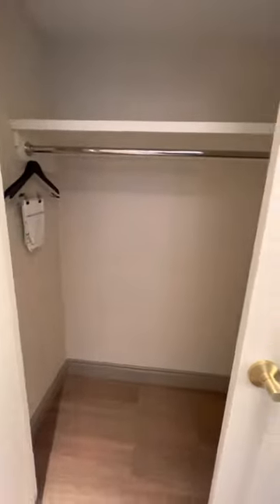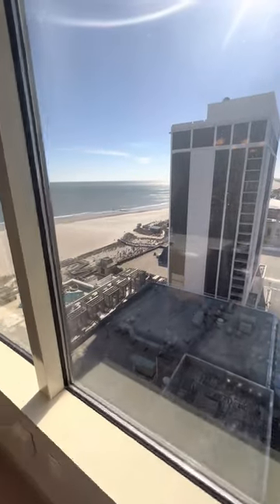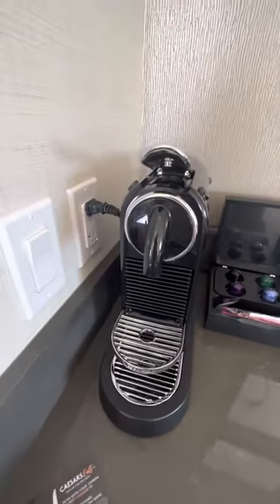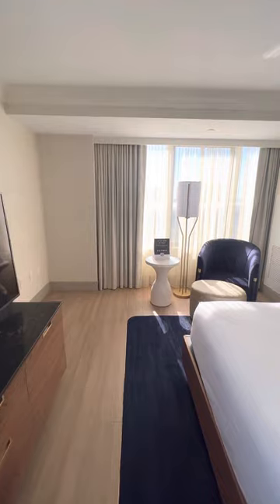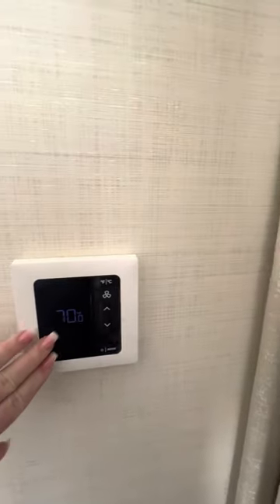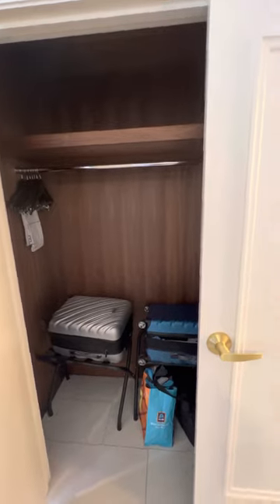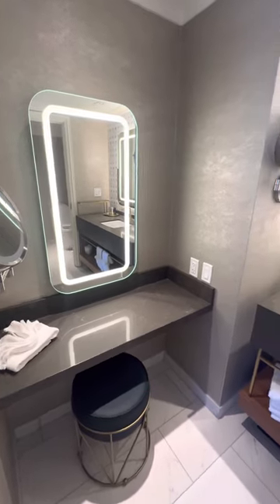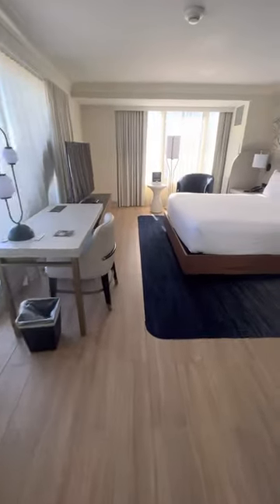Caesar's Palace remodeled Emperors Suite - 2023! Atlantic City, NJ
Caesars palace has updated their suites. Here is a tour of the recently updated, Ocean Front, Ocean View King Emperors Suite. The best Room they offer. I hope you enjoy!